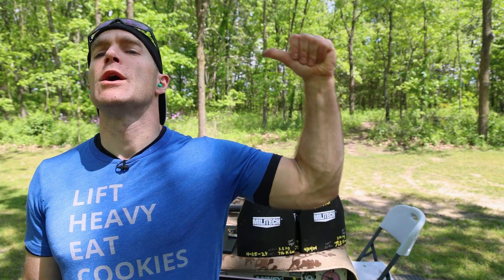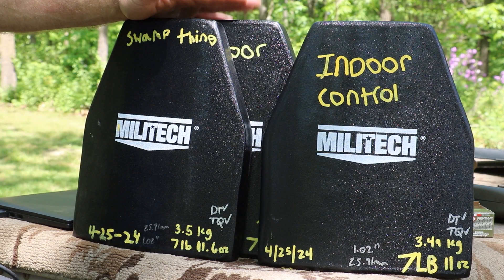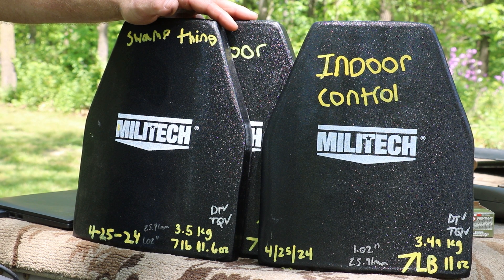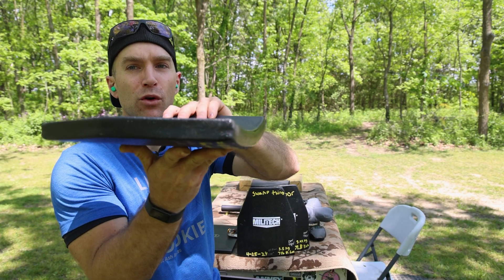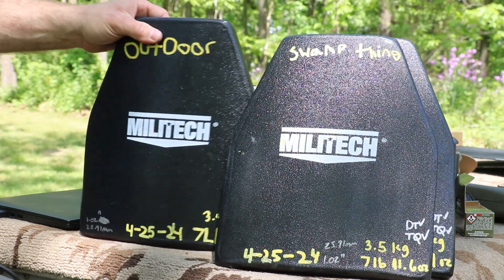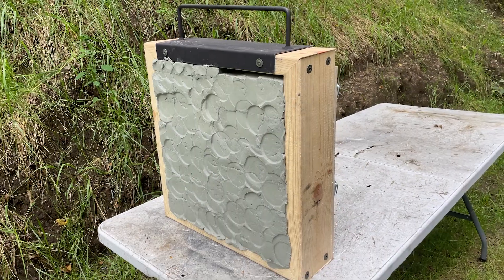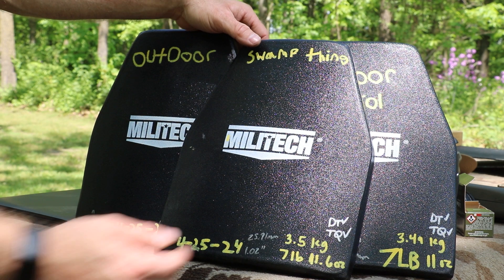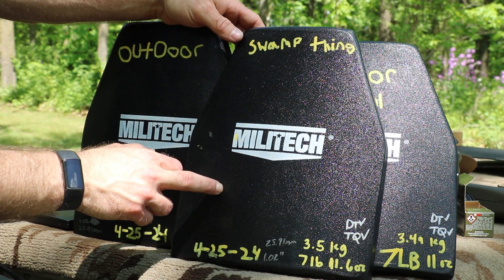Environmental Test; Militech NIJ Level IV /RF3 Armor